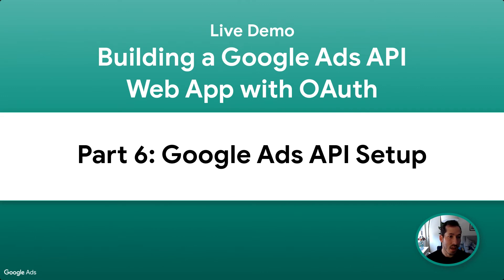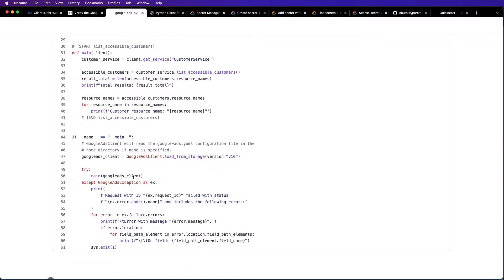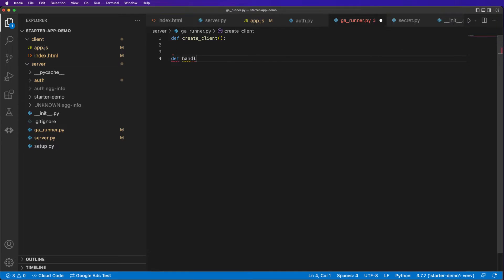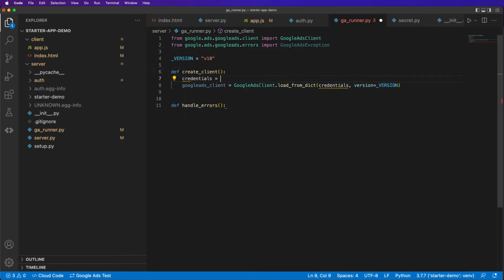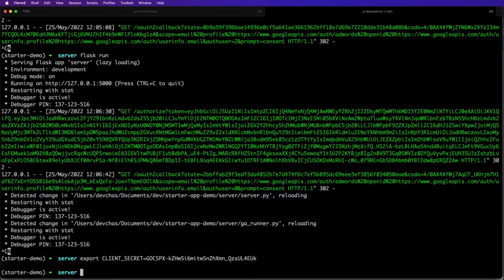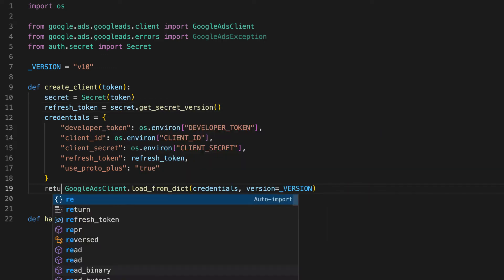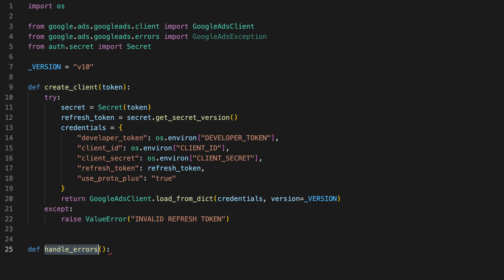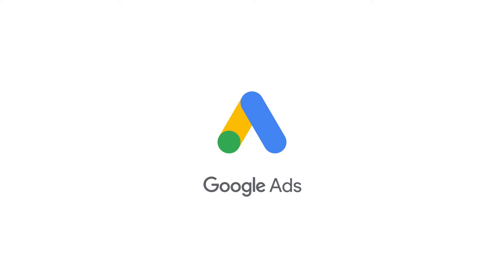[Live Demo] Building a Google Ads API Web App - Part 6: Google Ads API Setup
This is the sixth part of an 8-episode series, in which we’ll take a deep dive into developing web apps with the Google Ads API, with a focus on the OAuth flow, by building a multi-tenant app entirely from scratch.

This episode will demonstrate how to write easily maintainable code with the Google Ads API by creating “Google Ads Runner” that dynamically generates Google Ads clients with user-specific refresh tokens accessed via the secret manager implementation from Part 5. The “Google Ads Runner” also makes handling Google Ads exceptions and upgrading versions more efficient.

Chapters:
00:00 Intro
00:49 Creating the Google Ads Runner
02:30 Creating Credentials
02:42 Obtaining a Developer Token
04:14 Retrieving Refresh Tokens from the Secret Manager
04:57 Handling Invalid Refresh Tokens
07:44 Handling Google Ads Exceptions
08:06 Benefits of using a Google Ads Runner